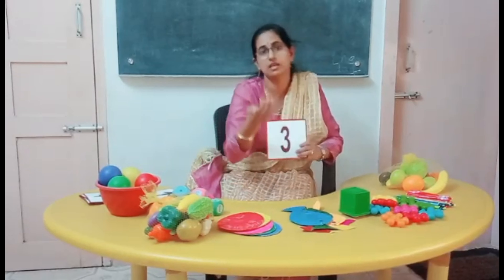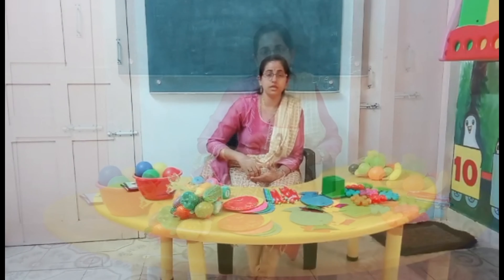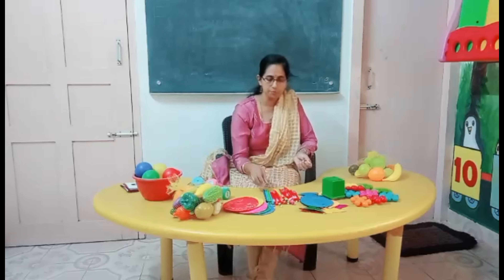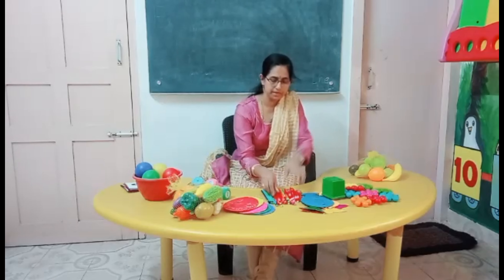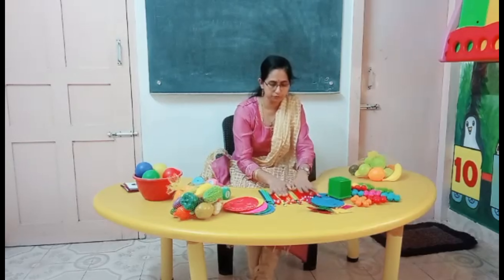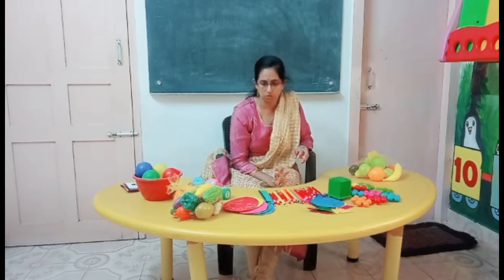Online video class for nursery kids|How To Introduce Number Value For Ukg , Lkg & Nursery Kids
This video is for kids those who have difficulty in concepts such as ascending and descending order, greater or smaller and basic basic mathematic numbers.